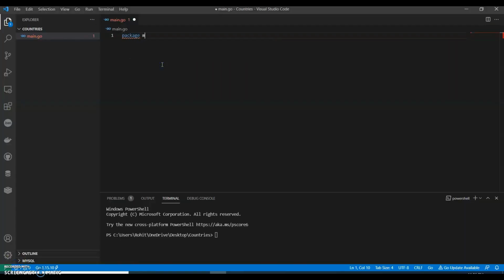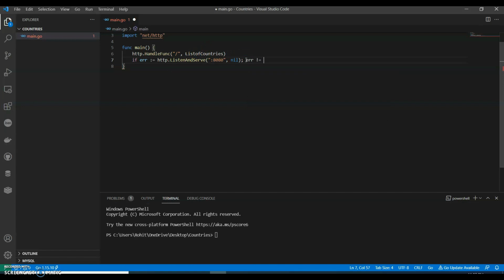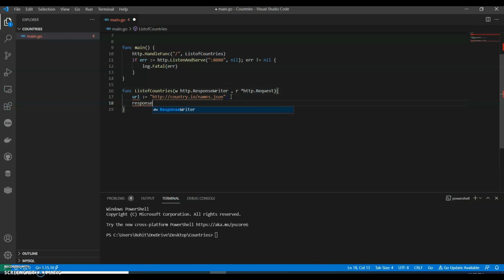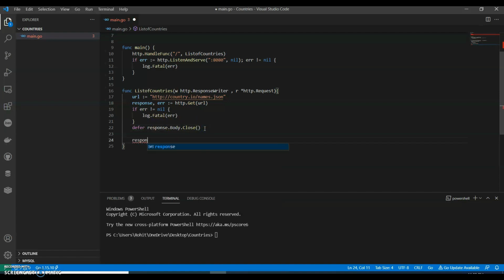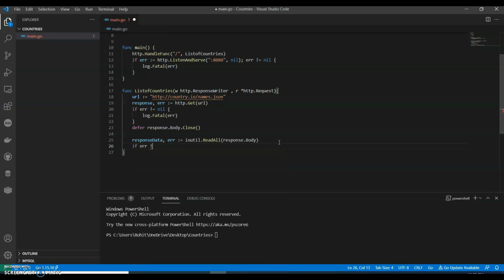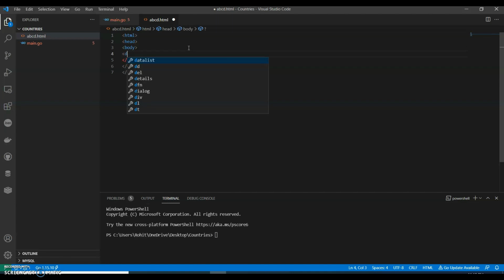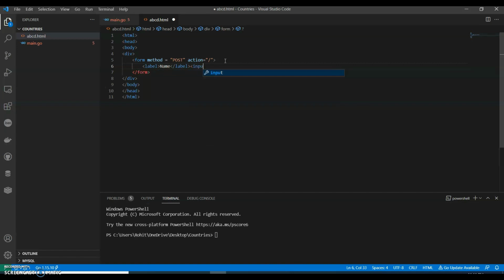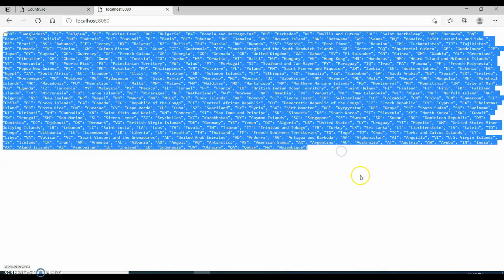How to Handle HTTP GET RESPONSE | Golang Tutorial Beginners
A simple Example to show how to handle HTTP GET Response.
We have used to get list of countries.

GET is used to retrieve and request data from a specified resource in a server. GET is one of the most popular HTTP request techniques. In simple words, the GET method is used to retrieve whatever information is identified by the Request-URL.